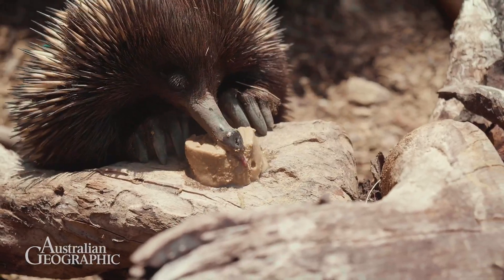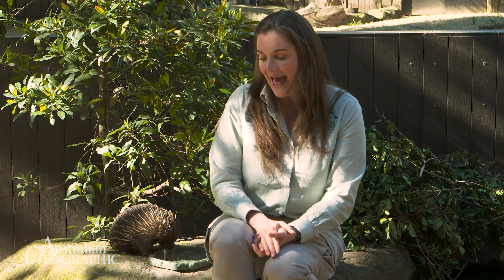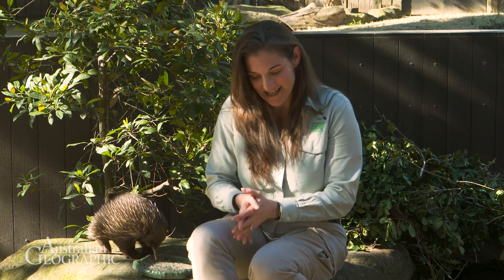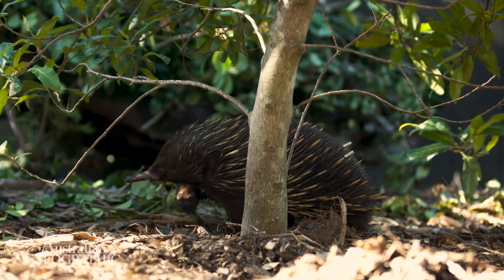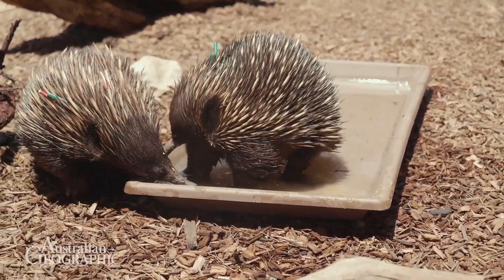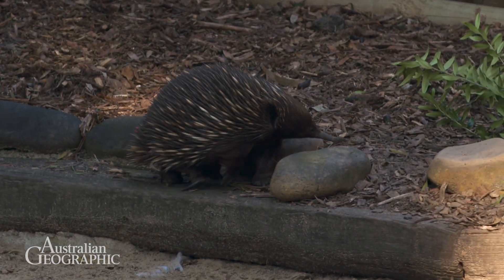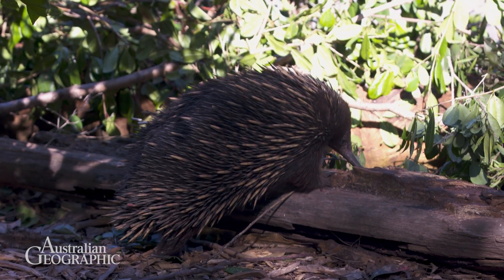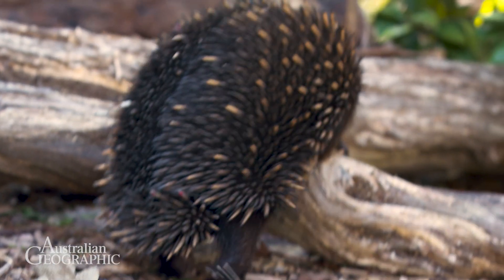The Weird & Wonderful Diets of Echidnas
Echidnas are unique creatures in many ways, including their digestive systems and diet! Because of unique adaptations like sticky tongues and lack of traditional stomachs, echidnas in managed environments - such as zoos and rescues - have been suffering from gastric issues, but this is where Michelle Shaw comes in!

Michelle works at Taronga Conservation Society Australia and is one of only a handful of zoo nutritionists worldwide. At @TarongaSydney, she's working to redefine the echidna diet and other species to increase the health of animals in care all around the world.